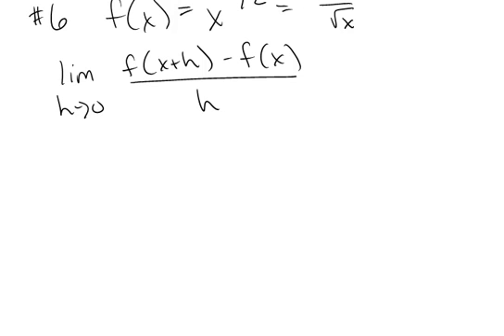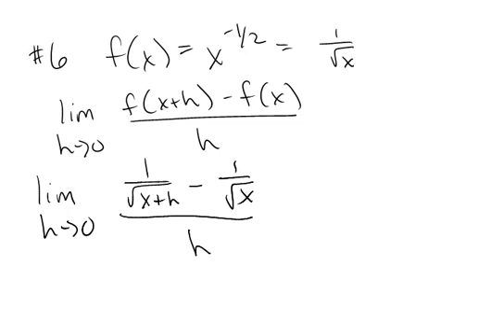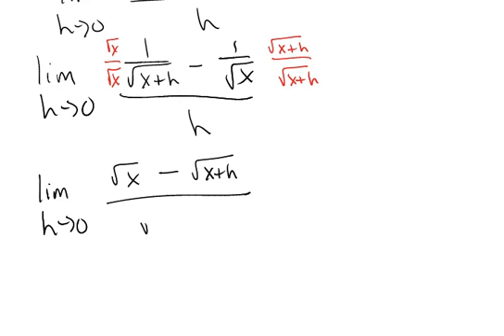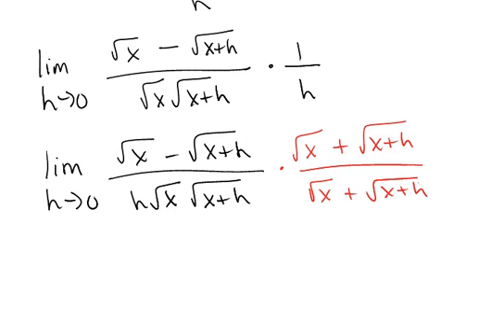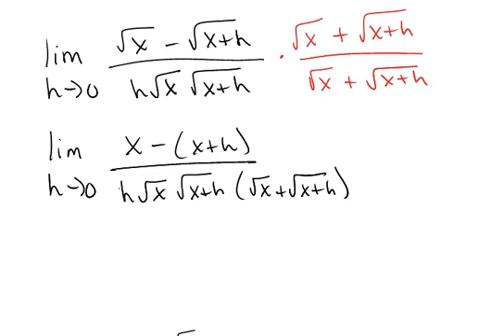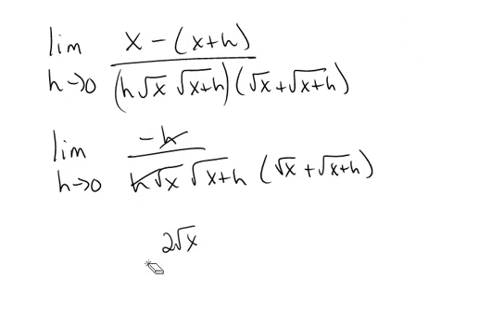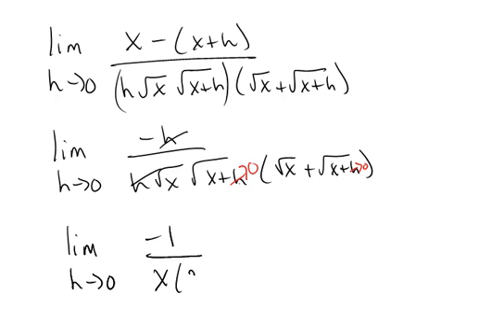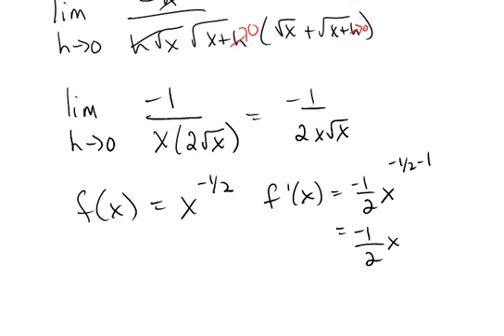1321_3_2_6